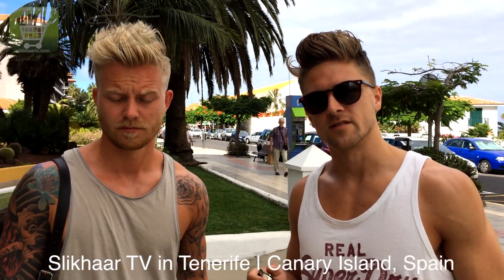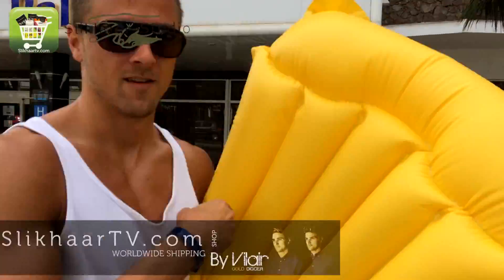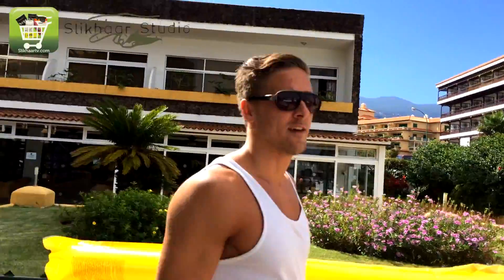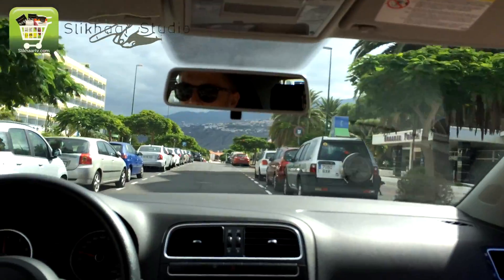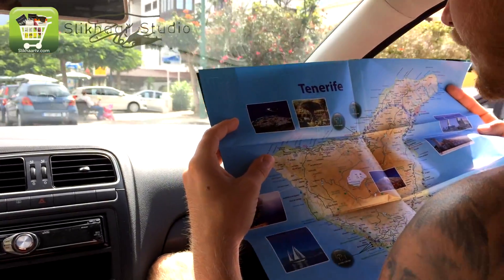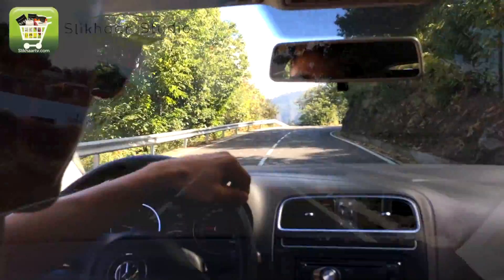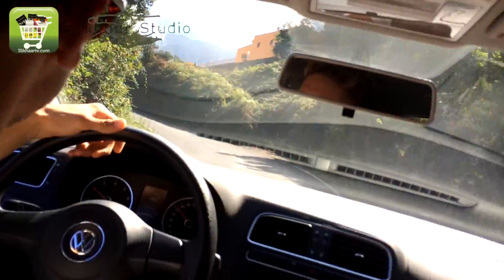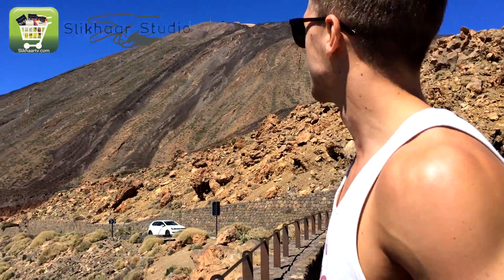Slikhaar TV Travels | Road Trip On El Teide, Tenerife | By Vilain Product Launch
The three friends Emil, Rasmus and Dan are traveling Tenerife to launch new products from By Vilain.
They are driving to the top of the volcano, the highest peak in all of Spain.
Hi GUYS! We hope you all enjoyed this video! Please let us know what other videos you'd like for us to make.

♥ Slikhaar TV is a hairstyling channel for men founded by the twin brothers Emil & Rasmus. Every week we give you new hairstyle inspiration: Tutorials, how to videos, celebrity and footballer hairstyles and professional tips to optimize your hair and overall style.